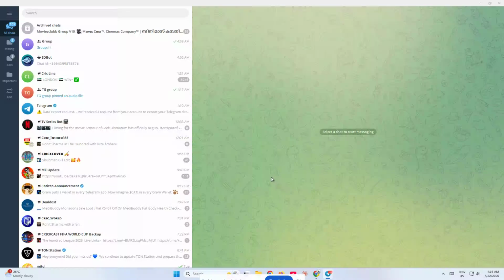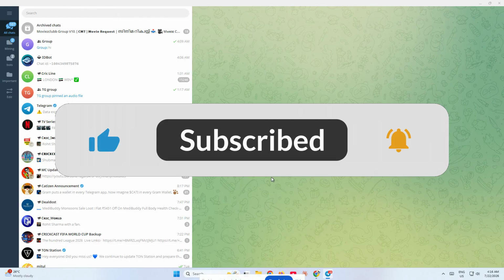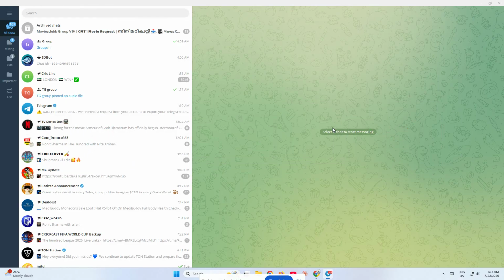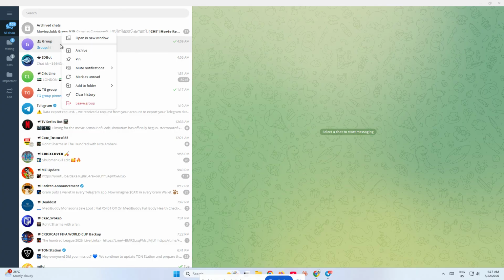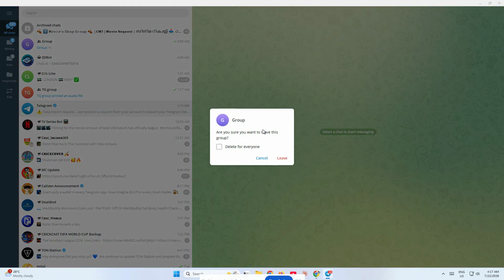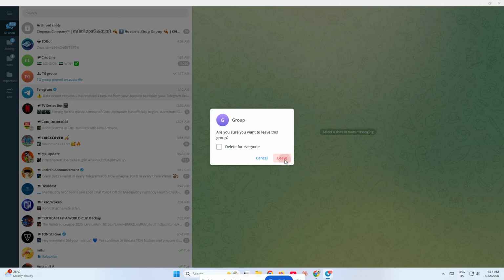How To Leave Telegram Group (Quick PC Guide)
Learn how to leave a Telegram group on PC in just a few clicks. This quick guide shows you exactly where to find the group, how to exit it, and what to click to confirm.

🕚Timestamps:
0:00 Intro
0:15 Open Telegram On PC
0:30 Find The Group On The Left Side
0:44 Right-Click The Group Name Or Icon
0:56 Select Leave Group
1:08 Confirm By Clicking Leave Again
1:20 Outro

✍️What You'll Learn In This Video:
• How To Leave A Telegram Group On PC
• How To Find A Telegram Group In The Sidebar
• How To Use The Right-Click Menu In Telegram
• How To Confirm Leaving A Telegram Group

💡Pro Tips:
• Double-check the group name before leaving so you do not exit the wrong chat.
• If you only want fewer notifications, consider muting the group instead of leaving it.
• On PC, the left sidebar is the fastest place to find active groups and chats.
• If you rejoin later, you may need an invite link or admin approval depending on the group settings.